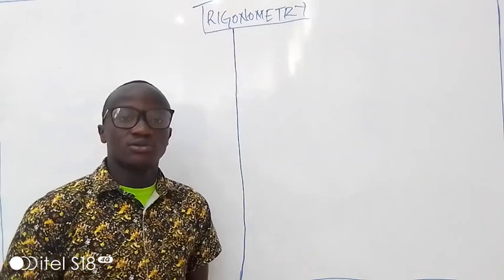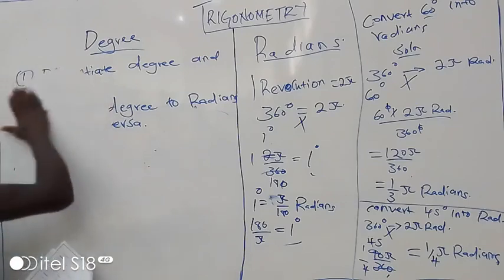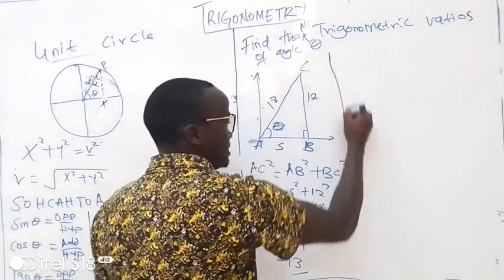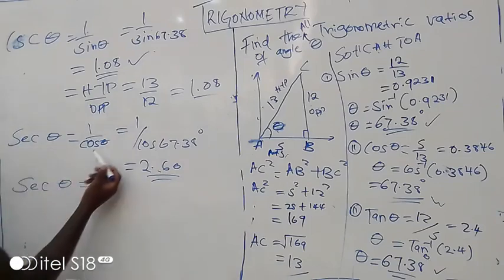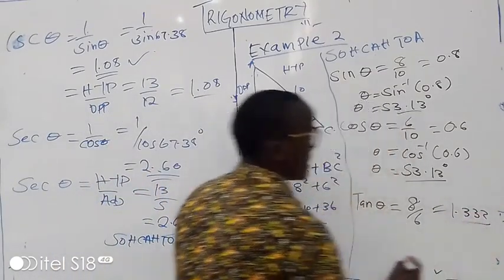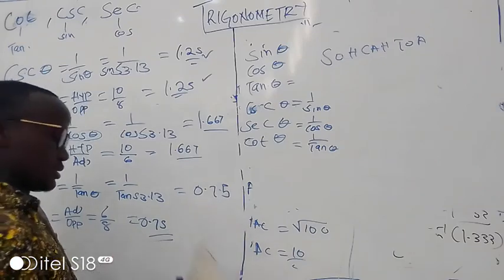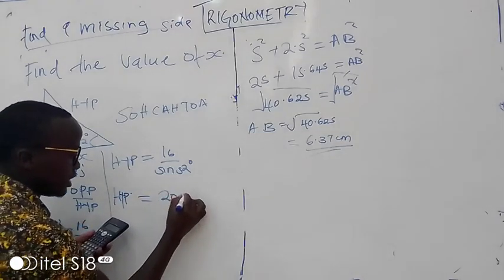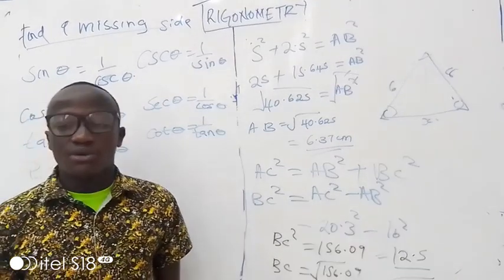TRIGONOMETRY. HIGH SCHOOL MATHEMATICS.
1. Problems on degrees.
2. Problems on Radians.
3. How to convert degrees into Radians.
4. Examples on Degrees and Radians.
5. Unit Circle.
6. Trigonometric Functions. Sin, cosine, tangent, cosec, cot, sec.
7.How to find the 6 trigonometric ratios.
8. Find the missing length and angles measure.
9. Find an angle measures using trigonometric functions.